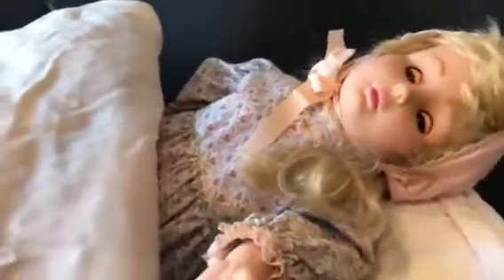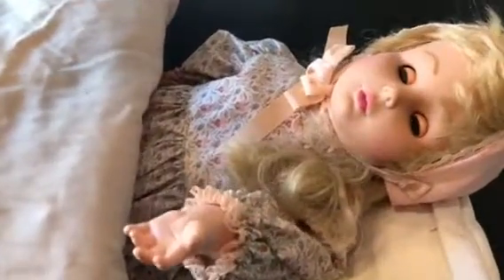Vintage RKI Sleeping Girl Motion Figure